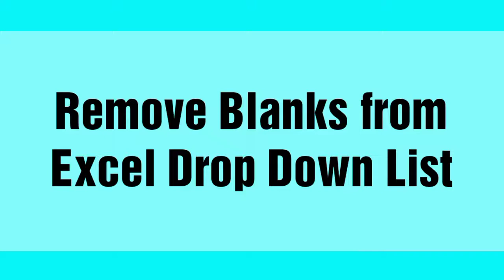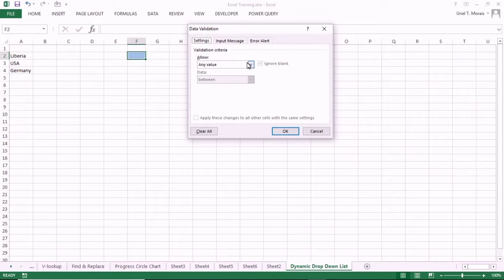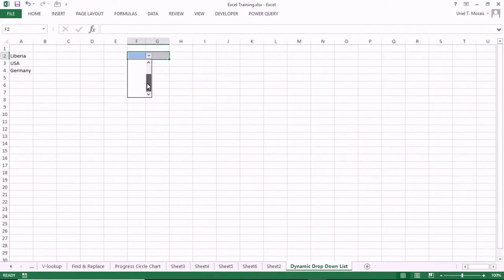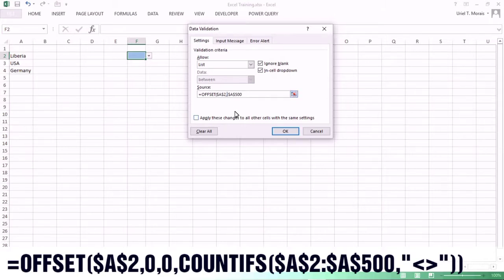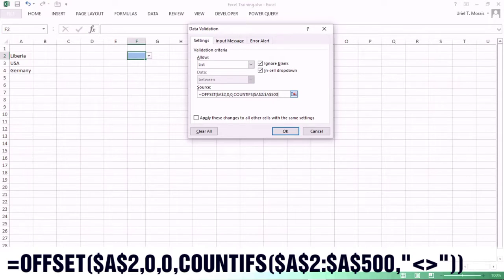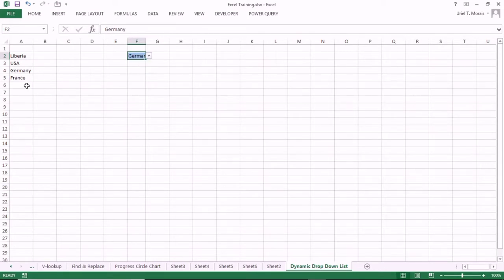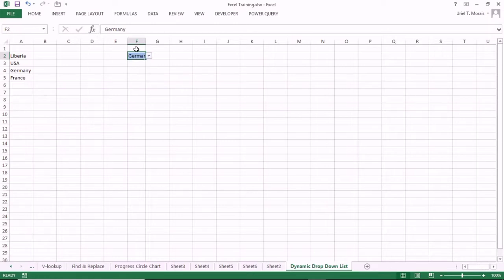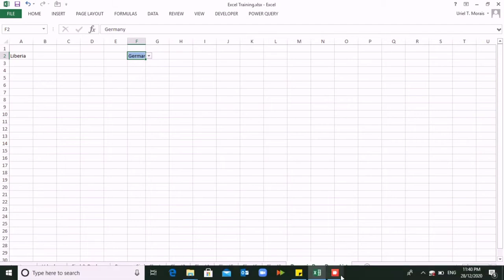How to remove Blank Spaces from Drop Down List in Excel (Dynamic Drop Down)!